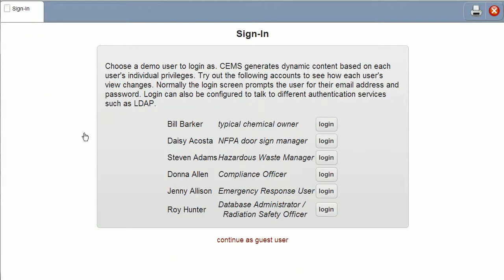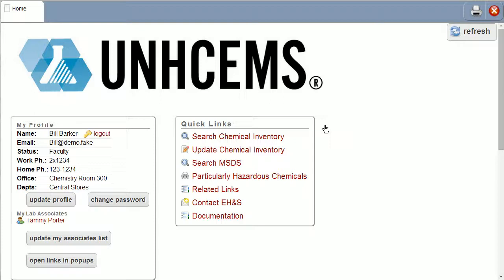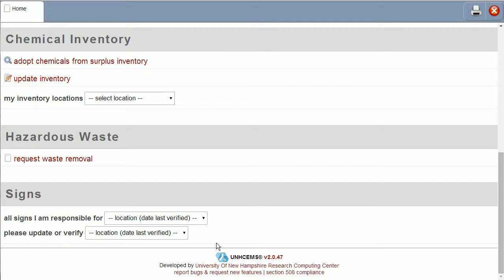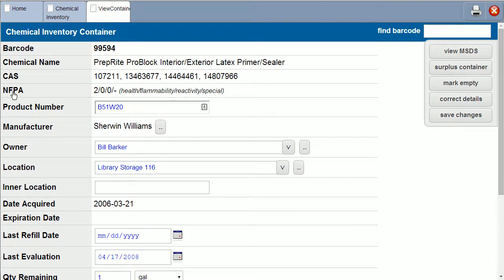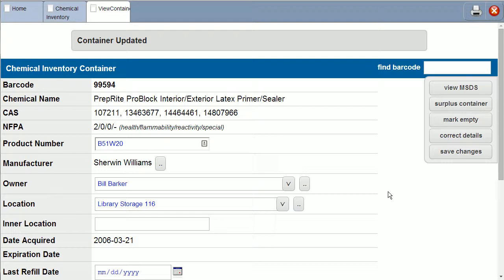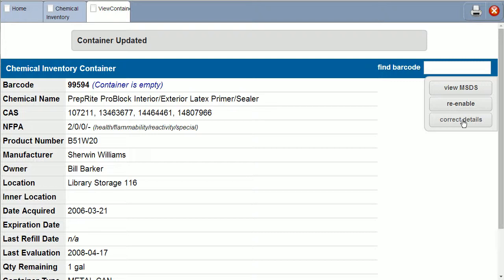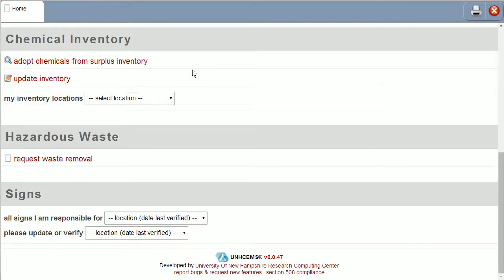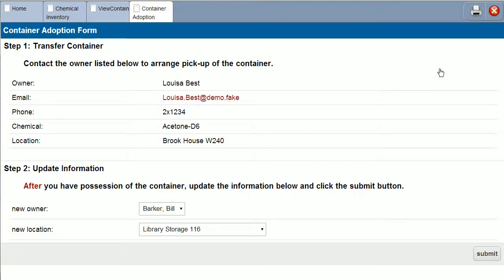UNHCEMS Login, Dashboard, Chemical Inventory, Adopt Surplus Inventory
University Of New Hampshire Chemical Environmental Management System is a tool for chemical safety & compliance specialized for educational institutions. This video is a tutorial on how to login to the system, navigate the dashboard, and search chemical inventory. Adopting surplus chemical inventory is also explained.